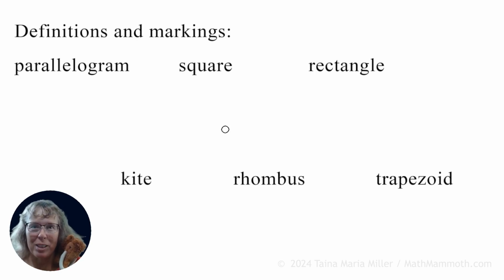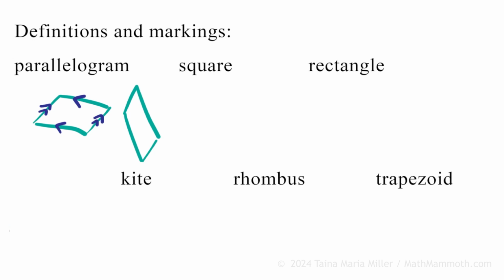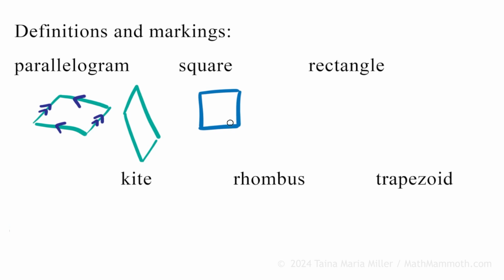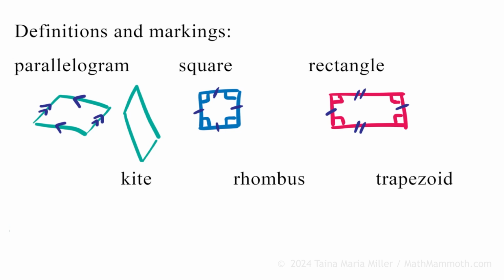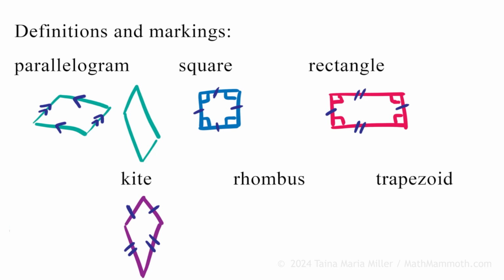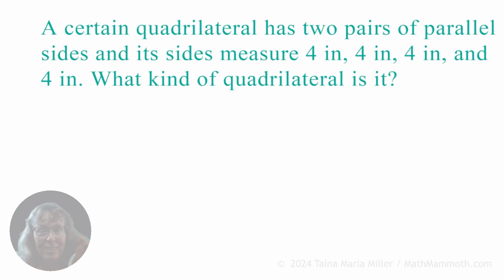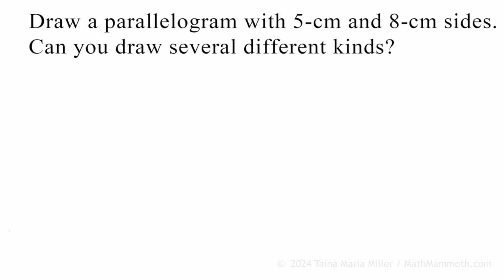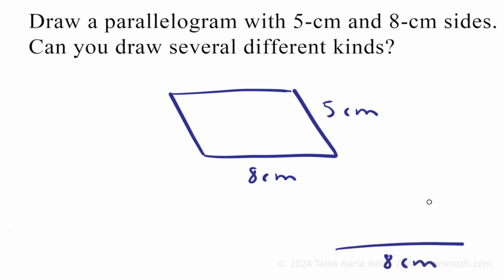Classifying quadrilaterals, part 2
In this lesson, we go through definitions of the various quadrilaterals and how we mark congruent sides and parallel sides in drawings. Then, we solve two problems. The latter asks you to draw a parallelogram with 5 cm and 8 cm sides. Can you draw several different kinds?